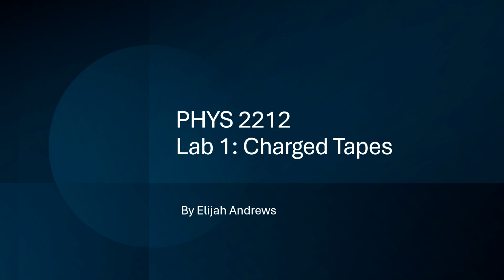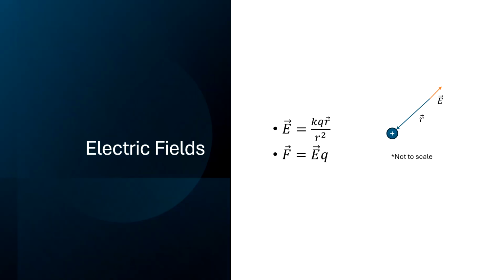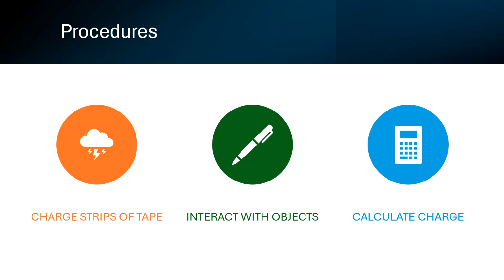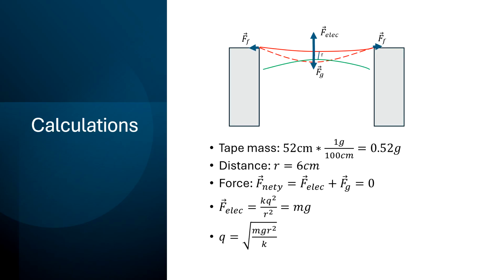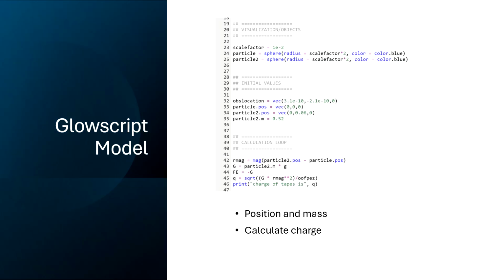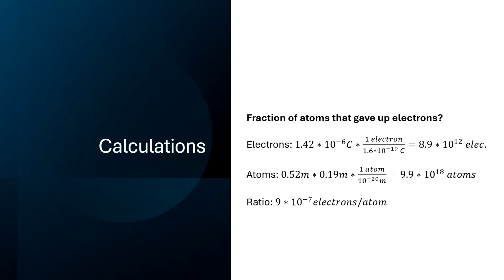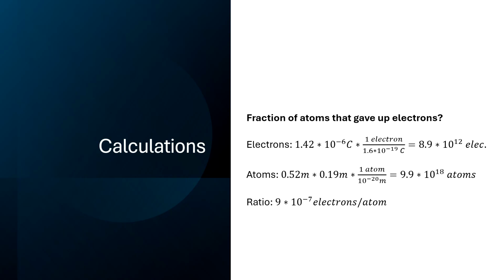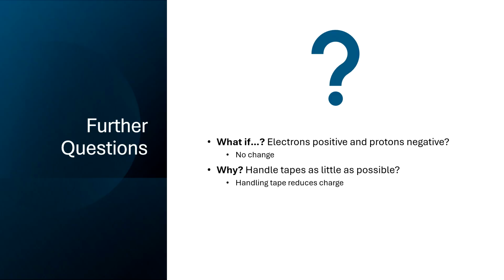PHYS2212 Lab 1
Lab Report 1: Charged Tapes
For PHYS2212 (Principles of Physics 2) class at Georgia Tech.